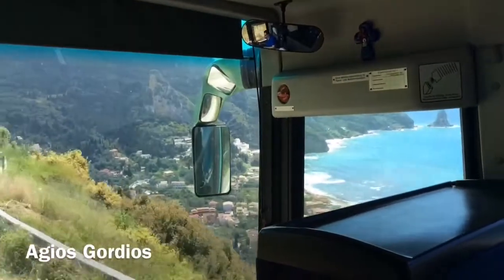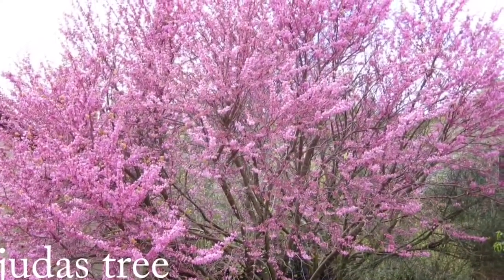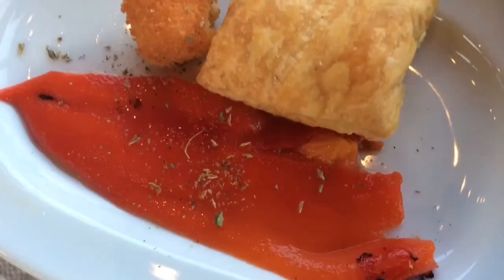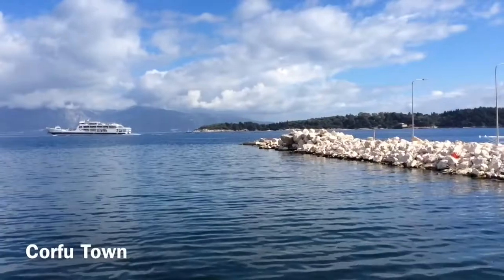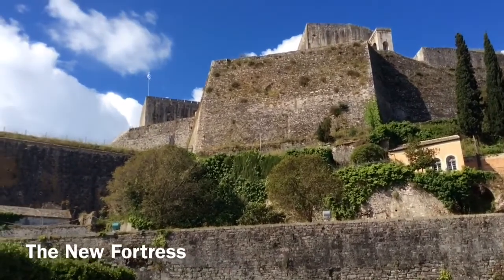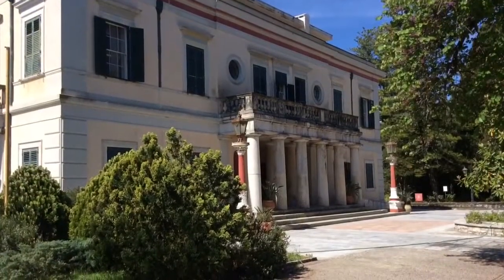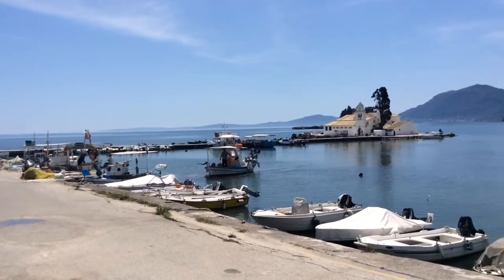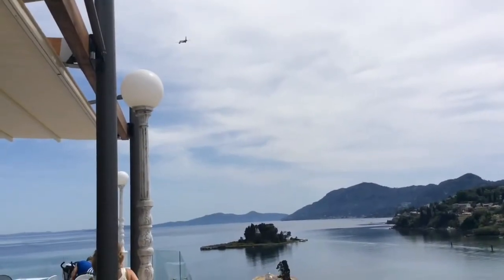Travelling to CORFU and Irene's Apartments, Agios Gordios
I just love the Greek Islands in Spring so this is my travel Vlog to CORFU, and some of the places I visited travelling around this beautiful island. Although it was probably the first of the Greek Islands to embrace mass tourism most of it remains unspoilt. I usually walk everywhere or take the local bus which means that I get to see and meet the local people, and enjoy the beauty of the Islands.